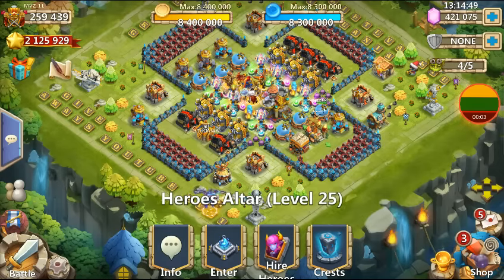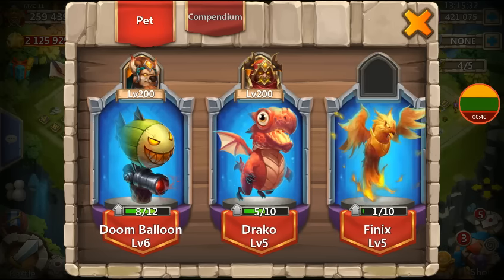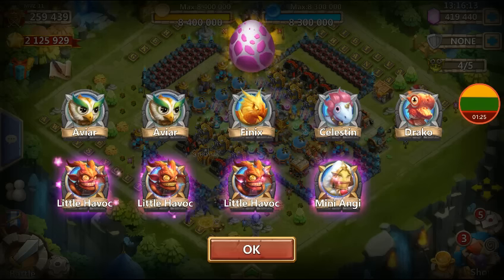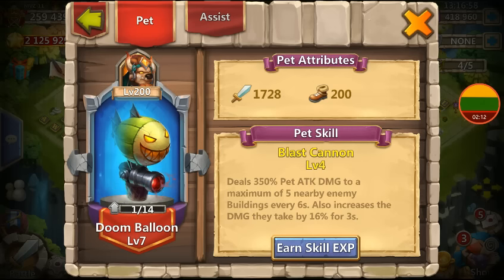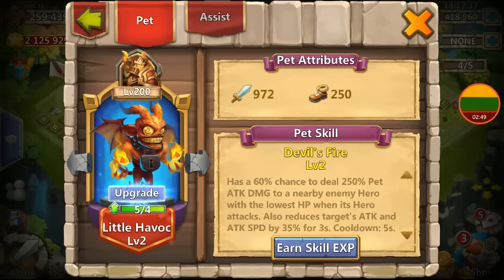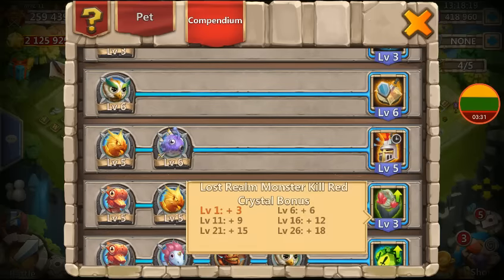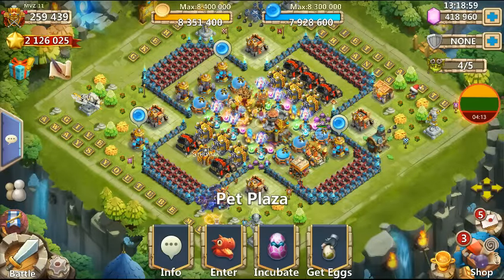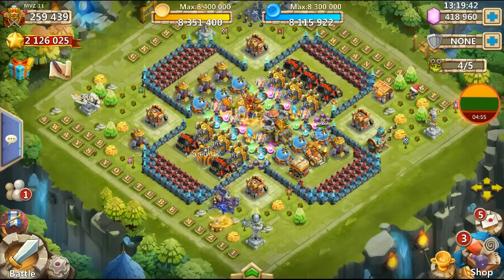Opening Purple Blue Eggs for Legendary PETS Spending Gems Castle Clash Gameplay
Quick video opening few purple and Blue eggs.

Leader of guilds Lithuania, Lietuva, Lietuva-1, Lietuviai and LTU. Always seeking active players. Lietuviai kvieciami prisijungti.